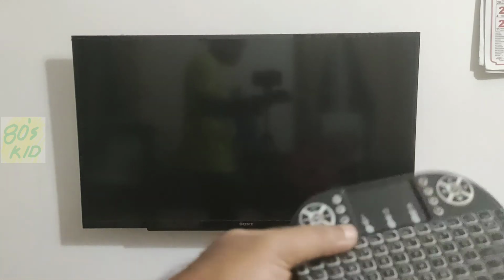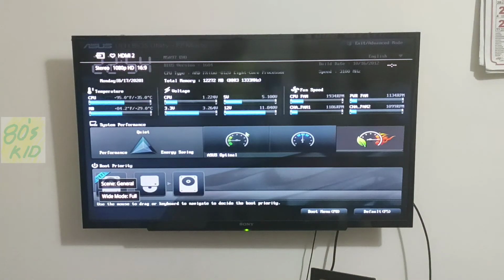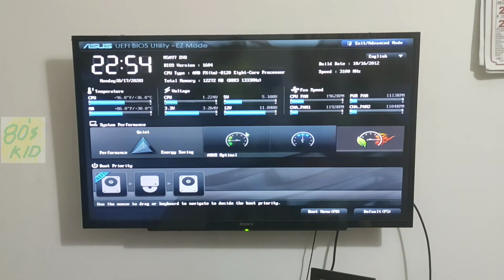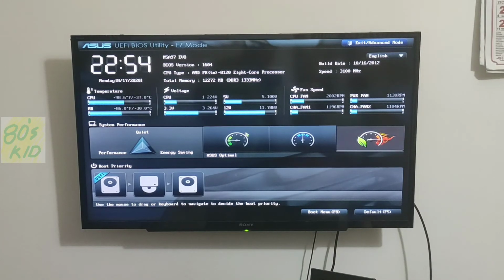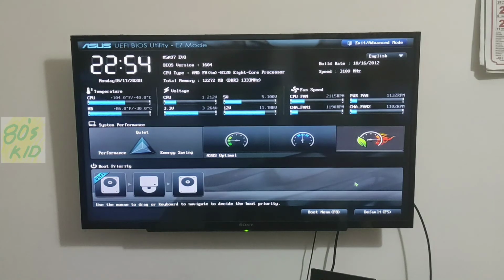DDR3 RAM upgrade🔥 | Pc Hardware | 80s KID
Got a 4GB DDR3 ram from my brother. Lets install the ram and check out if it's working or not🙂.

Requesting all your support for my channel.

How to install a DDR3 RAM?
computer hardware
Corsair 4GB DDR3
how to install two Ram's?
System upgrade